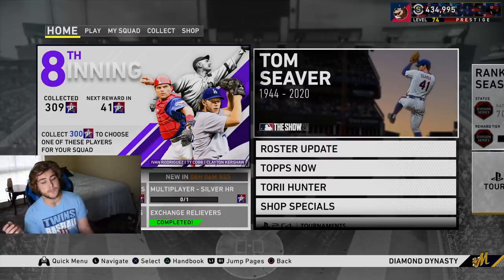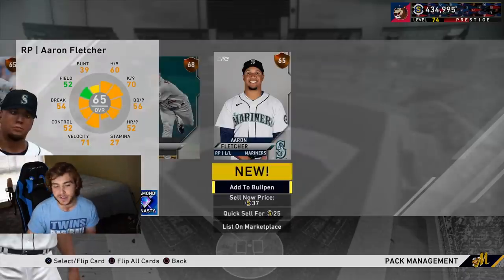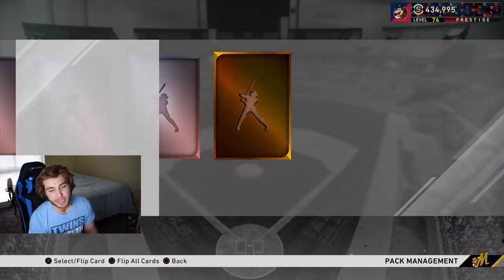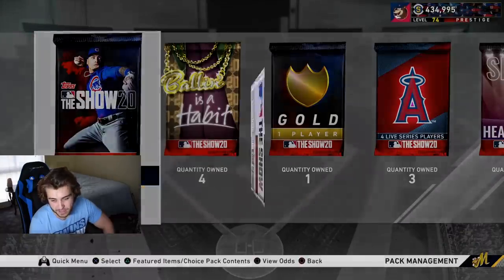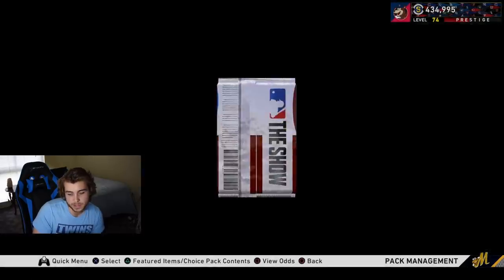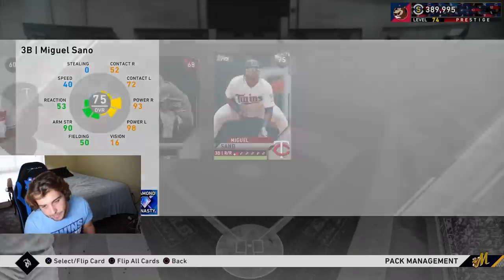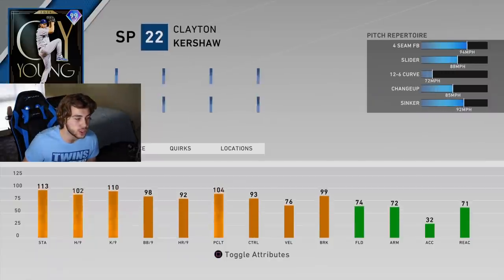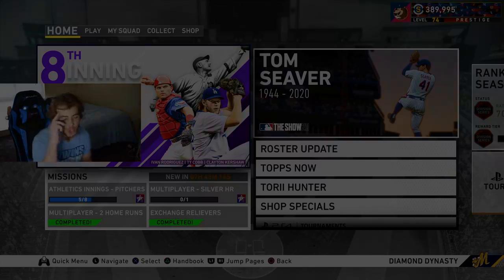MONSTER Diamond Pull! HUGE 8th Inning Program Free Pack Opening! MLB The Show 20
I Completed 8th Inning Program And Pulled A BIG Diamond From Free Packs! Opening A Variety Of Packs From 8th Inning Program, Featuring 3 NEW Bosses: 99 Kershaw, 99 Ty Cobb, And 99 Ivan Rodriguez! Opening NEW Headliner Packs And MORE In The Big Pack Sale In MLB The Show 20 Right Now!